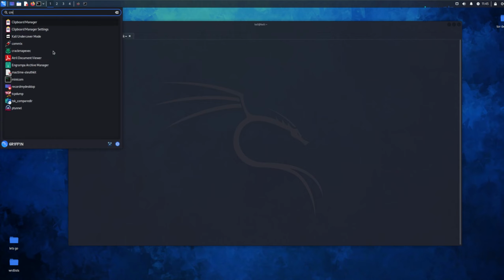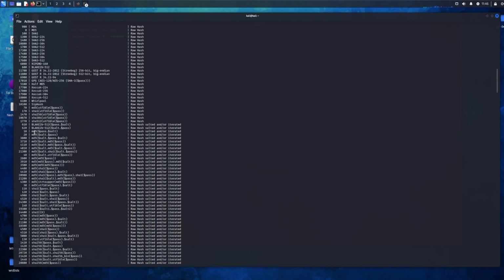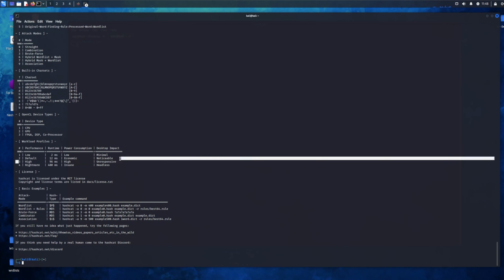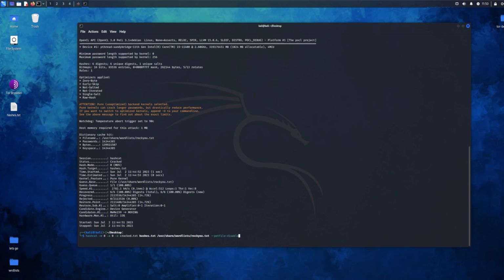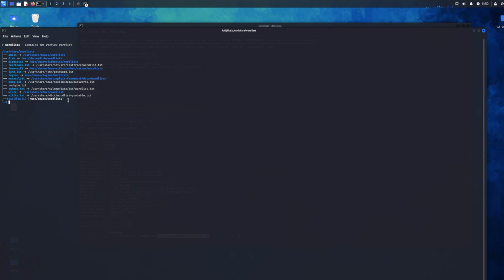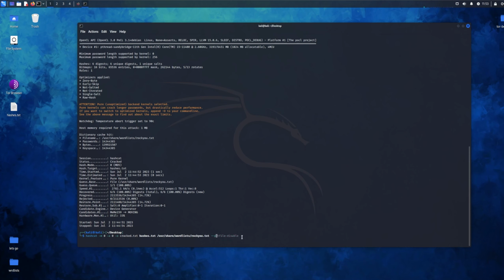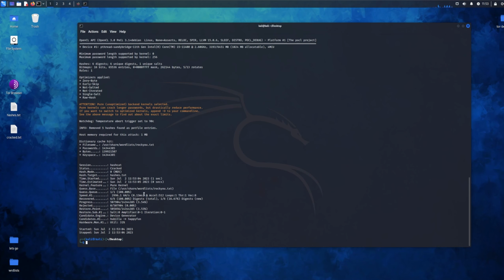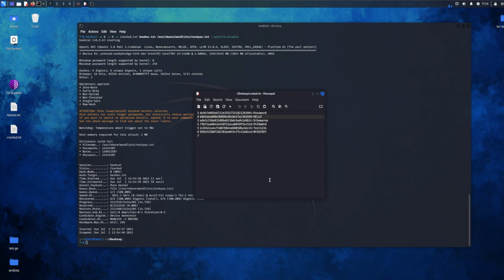How To Hack Any HASHED PASSWORD With HASHCAT (Kali Linux)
Password Attack Kali Linux
Hacking Passwords

In this video I will show you how to hack an MD5 password using Hashcat & Kali Linux.

Hashcat is a powerful tool that allows you to crack hashed passwords. Anything from MD5, to Crypto wallets and much more can be cracked using Hashcat!

Kali Linux is a powerful pentesting Linux distribution that contains over 600+ tools! It's one of the best operating systems for pentesting and one of the most chosen ones!

TIMESTAMPS:
0:00 - Basics
0:37 - Intro to hashcat
3:52 - hashcat command explanation
5:25 - wordlists
7:03 - running hashcat
9:14 - results (cracked password)